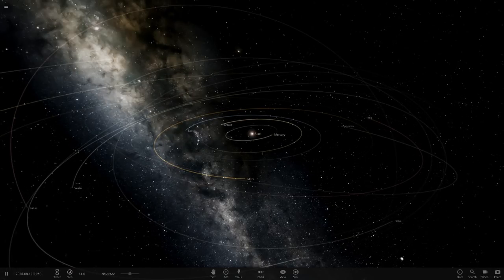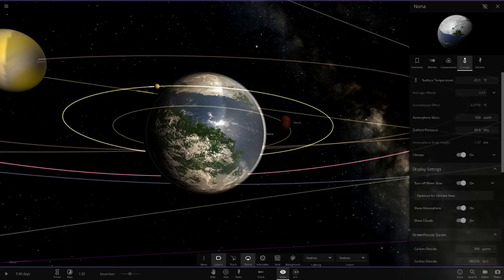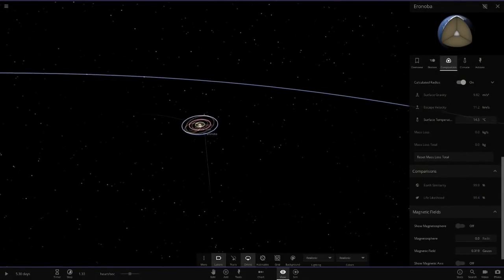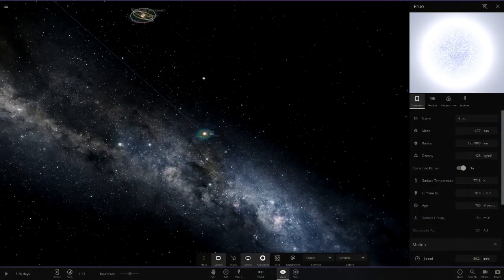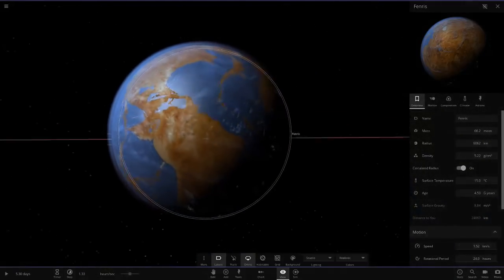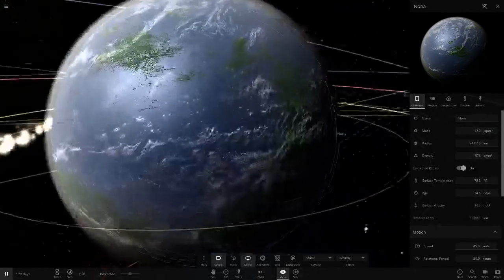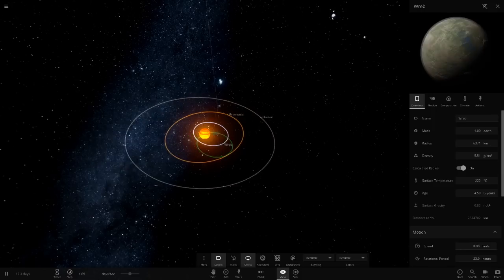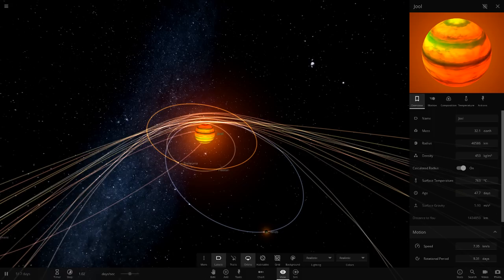This Sim Crashed My Game, Checking Out A Subscribers Solar System #82, Universe Sandbox ²